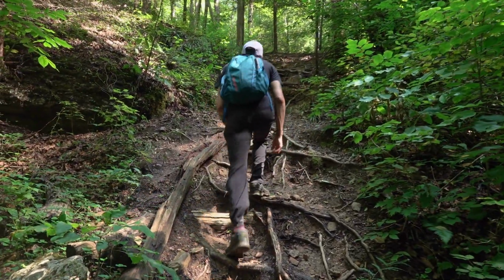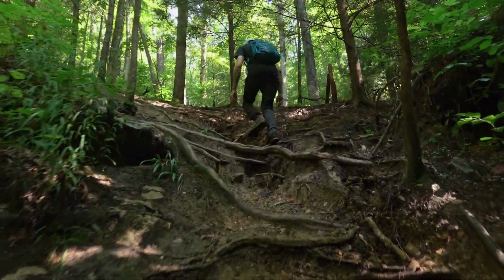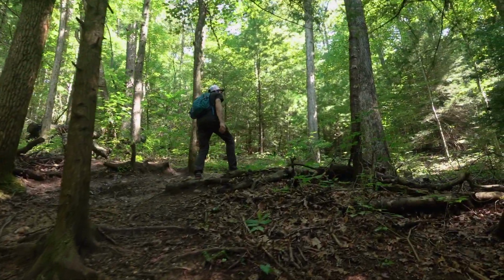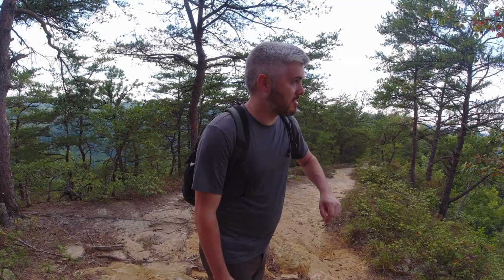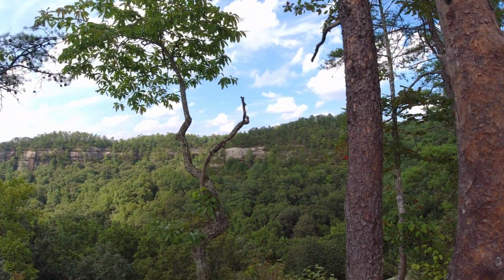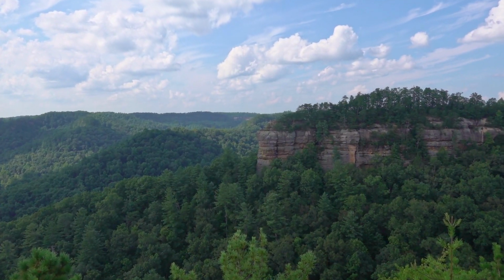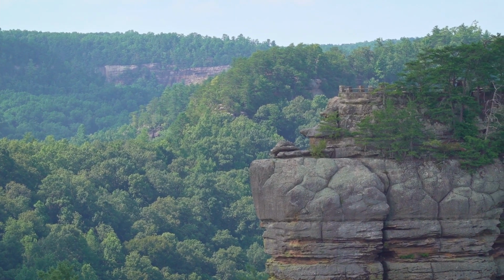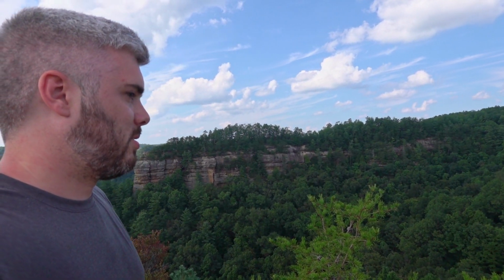Natural Bridge and More at Daniel Boone National Forest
This weekend Steven and I head to Daniel Boone National Forest in Kentucky to hike up to Natural Bridge and a few other sites!
Trails and other things in this video:
Natural Bridge via Low Gap and Rock Garden Trail
Princess Arch Trail
Chimney Top Trail
Half Moon Arch Trail